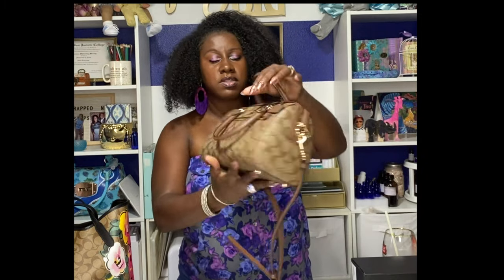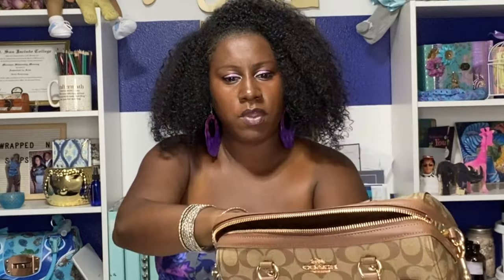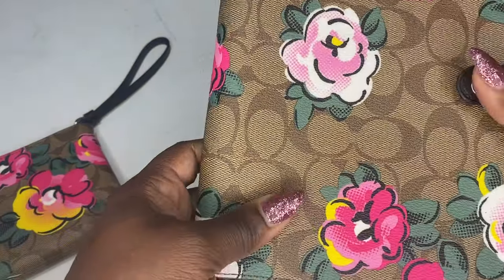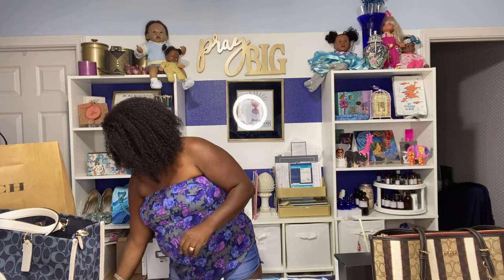Coach Outlet Haul 2021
The video is about my recent trip to the Coach outlet.